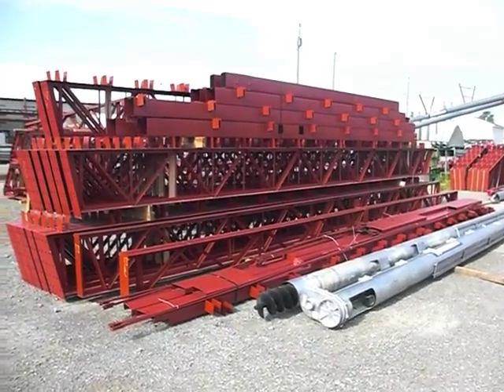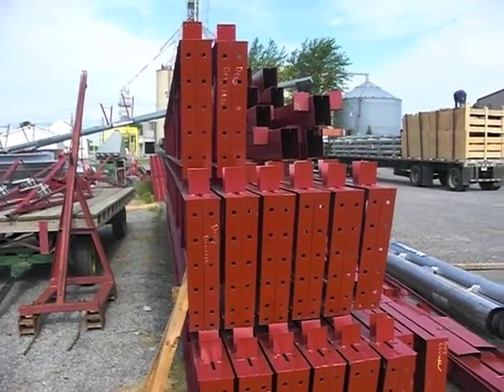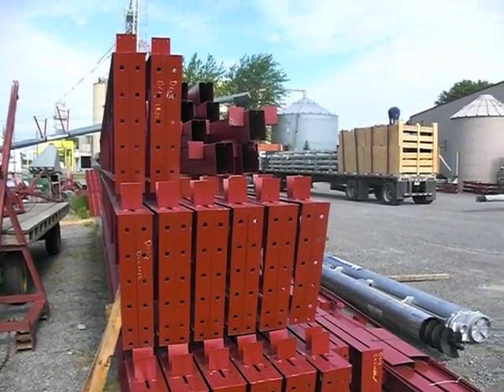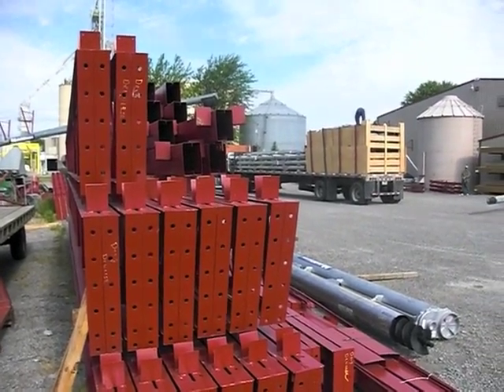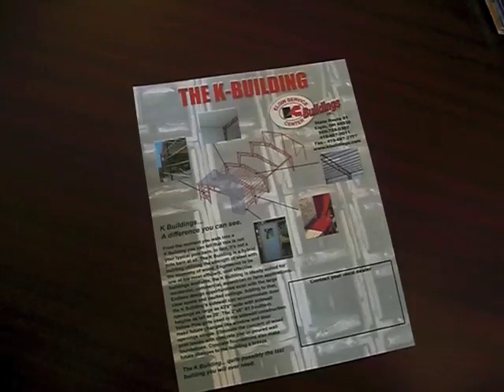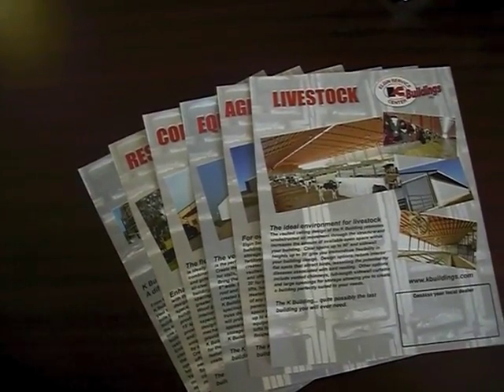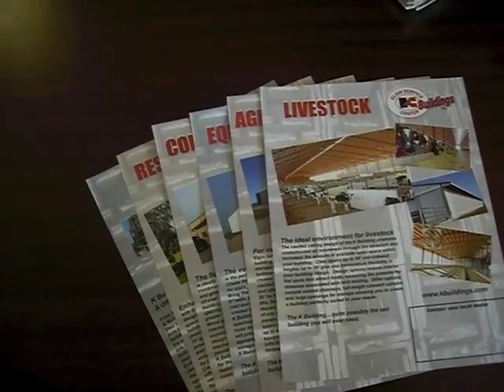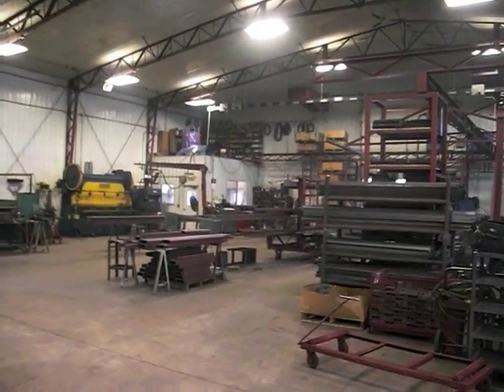K-Buildings Interview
Brownfield Ag News' Dave Russell